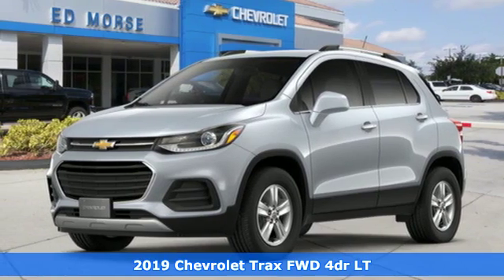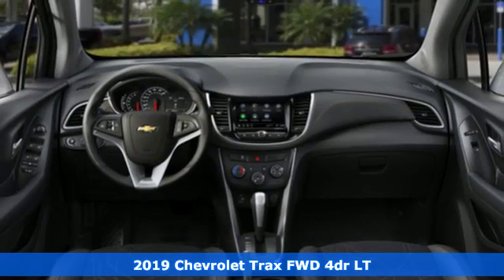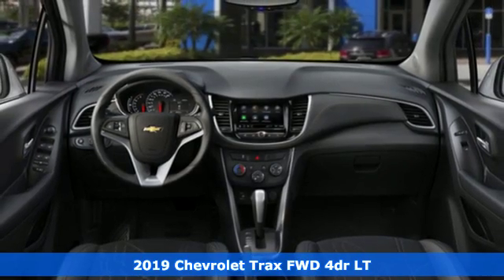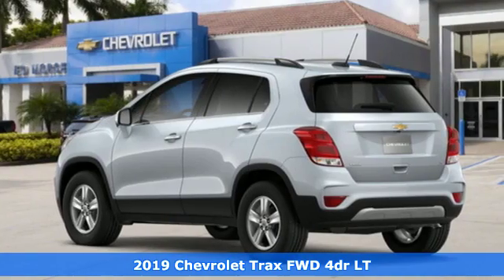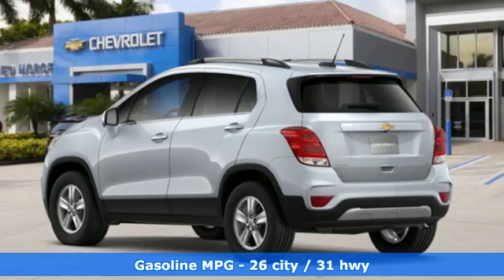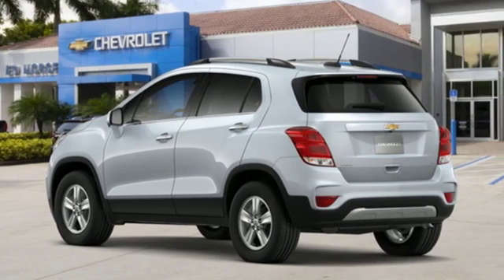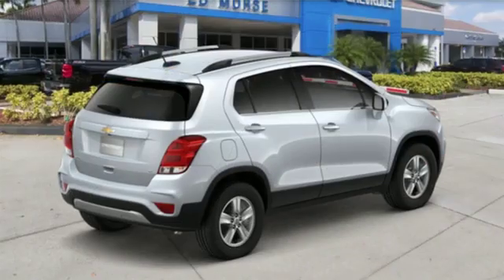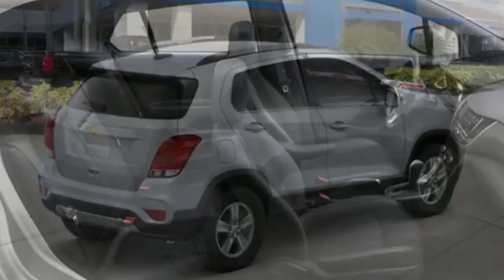New 2019 Chevrolet Trax Sunrise FL Miami, FL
Year: 2019
Make: Chevrolet
Model: Trax
Trim: LT
Engine: Ecotec Turbo 1.4L VVT DOHC 4-Cyl Sequential MFI En
Transmission: Automatic
Color: Silver Ice Metallic
Stock #: KB917133
VIN: KL7CJLSB2KB917133
This 2019 Chevrolet Trax LT is proudly offered by Ed Morse Sawgrass Auto Mall Want more room? Want more style? This Chevrolet Trax is the vehicle for you. Save money at the pump with this fuel-sipping Chevrolet Trax. You could keep looking, but why? You've found the perfect vehicle right here. You can finally stop searching... You've found the one you've been looking for.

Address:
14401 West Sunrise Bouledvard